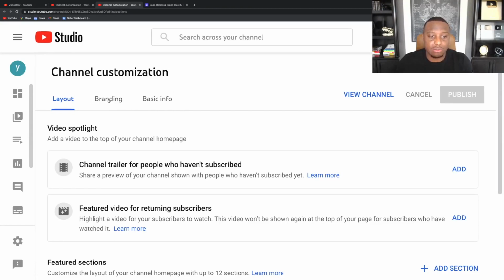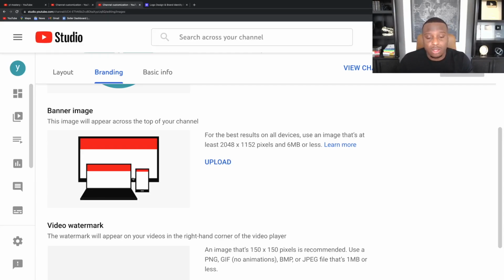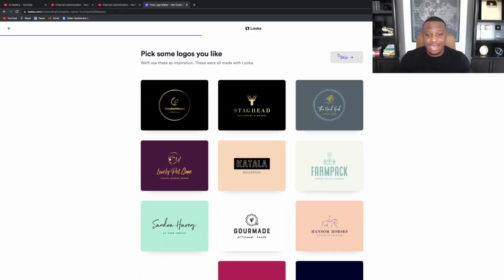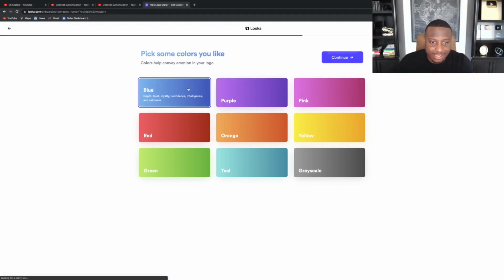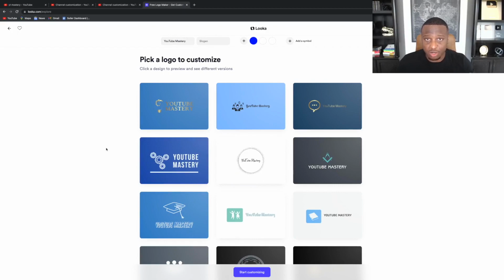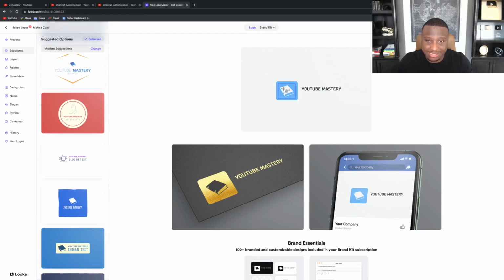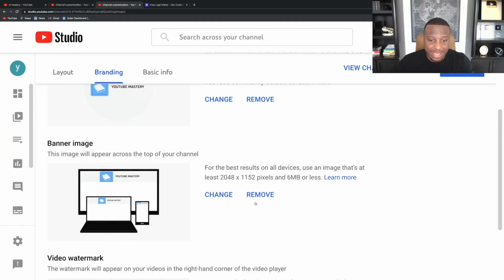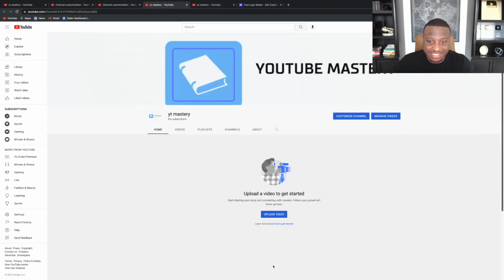How to make YouTube channel art|The Site To Create Free Channel Art|How to make YT channel banner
11
best site to create free channel art,
best website to make youtube banner,
how to make youtube banner online free,
website to make youtube banner,
banner for youtube channel free,
how to create banner for live stream,
how to create youtube banner online,
free website to create posters,
create banner online for free,
make youtube banner online free,
how to create youtube banner online free,
create banner for youtube channel free,
best youtube banner maker website,
free youtube banner maker website,
how to create free youtube banner,
how to create youtube channel art online free,
how to create banner online free,
how to create banner for channel